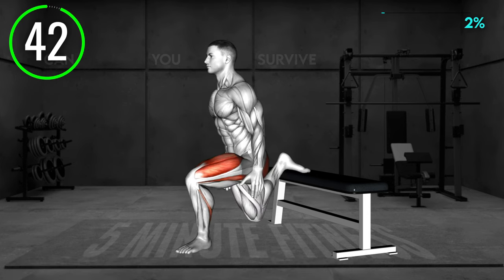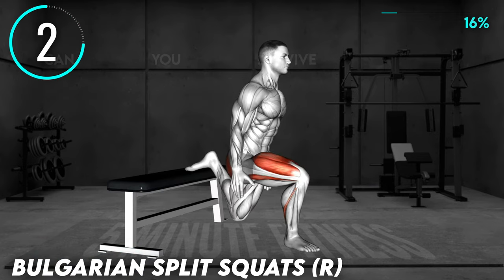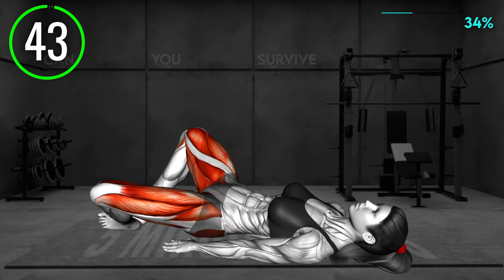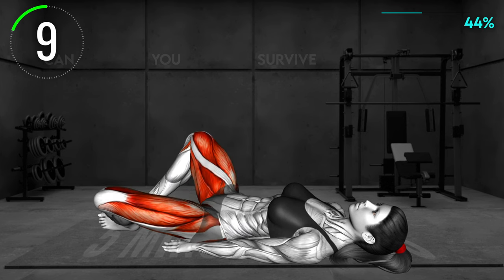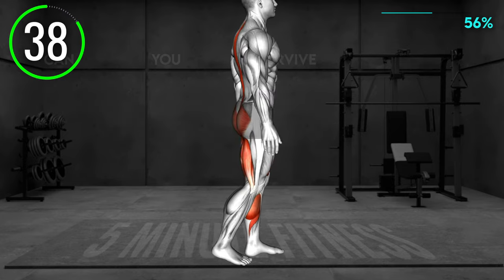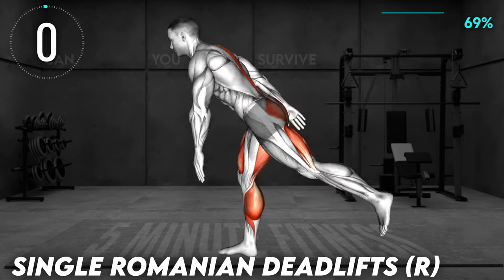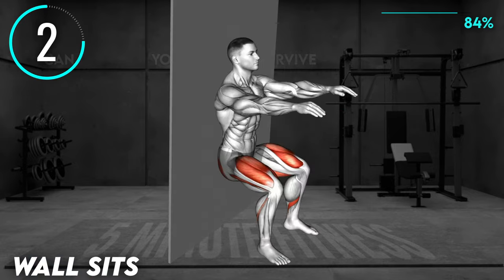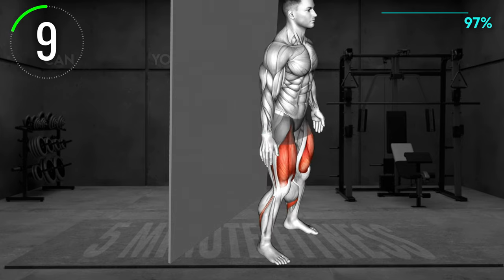5 min day - Don't Skip Leg Day (Testosterone Booster)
Free Stuff:
1. 📕 5 Minute Diet Guide to Lose Weight & Reveal Abs:
2. 💪 Thicker Forearms Workout PDF

We will have many 5 minute workout videos coming very soon here at 5-Min Fitness! See you soon!